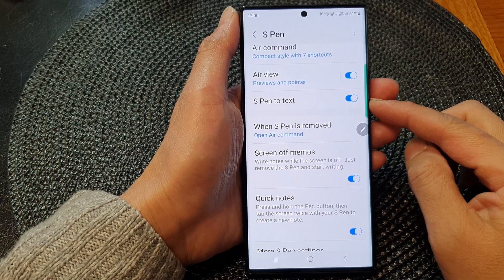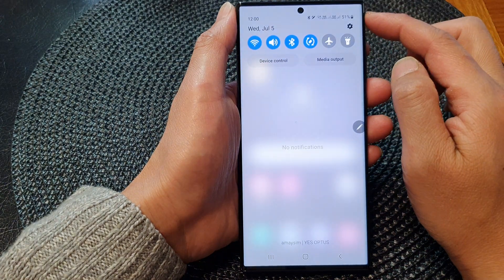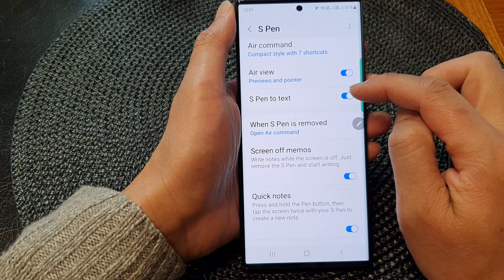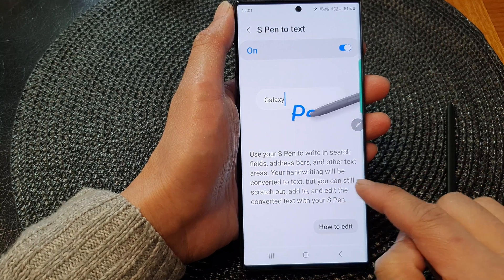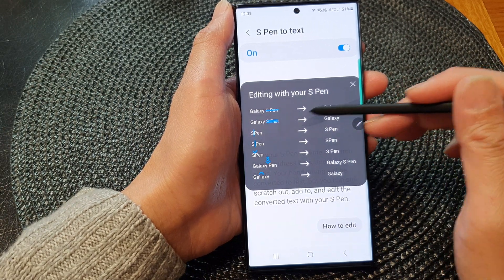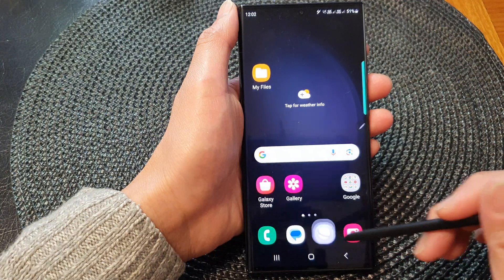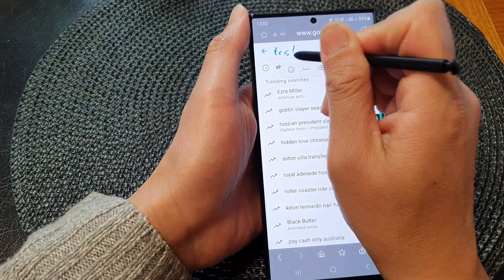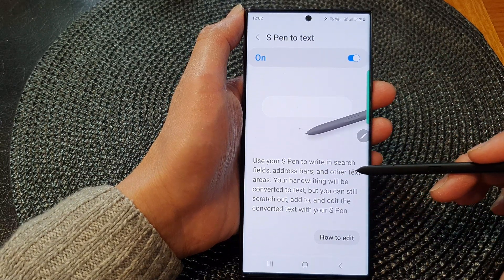Galaxy S23's: How to Enable/Disable S Pen To Text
Discover how to enable or disable the S Pen to Text feature on your Samsung Galaxy S23! In this tutorial, we'll guide you through the settings to customize the behavior of your S Pen when it comes to converting handwriting to text. With S Pen to Text, you can seamlessly convert your handwritten notes or messages into digital text for easy editing and sharing. Whether you prefer the convenience of digital text or the personalized touch of handwriting, we've got you covered. Watch the tutorial now and unlock the power of S Pen to Text on your Galaxy S23!